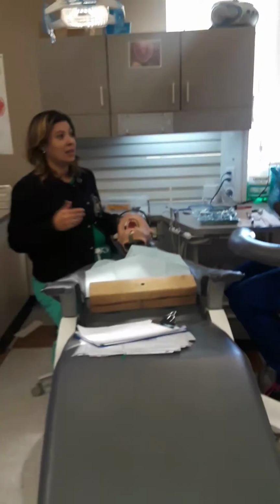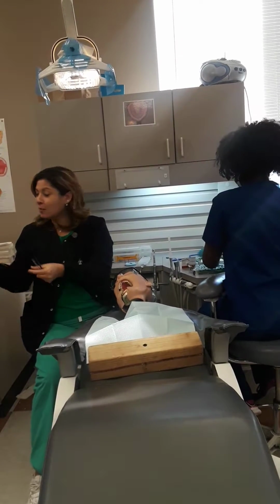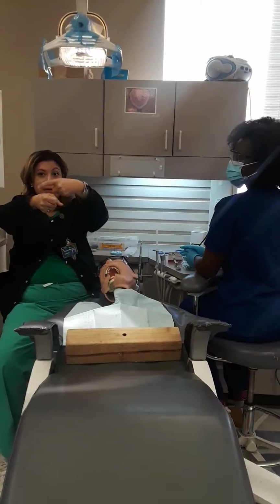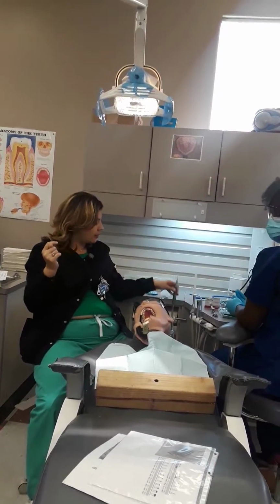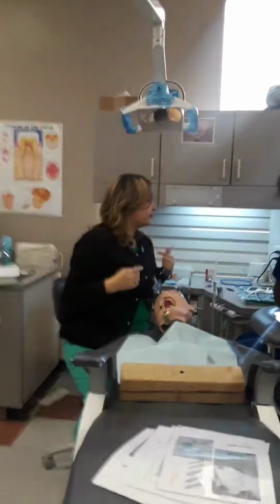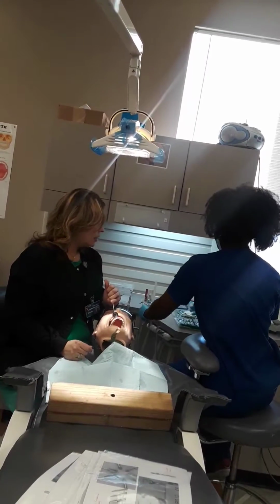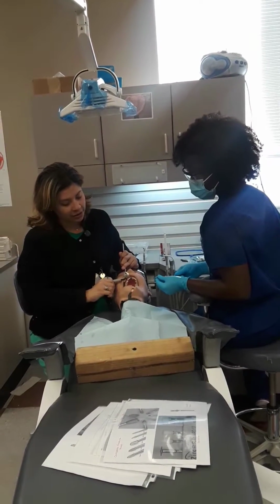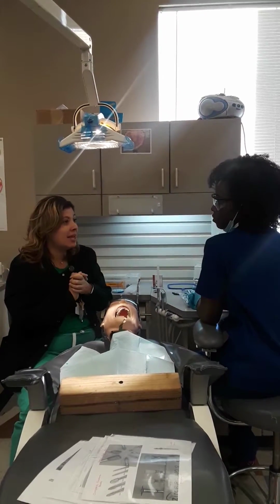Composite 8-12 170